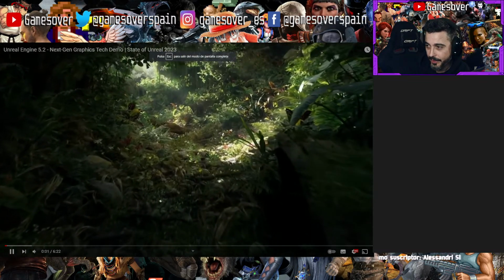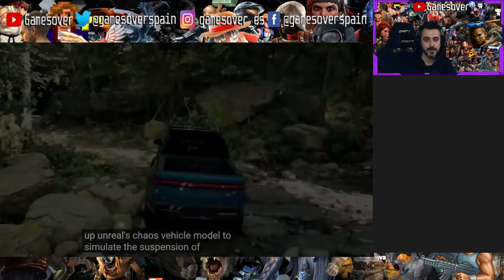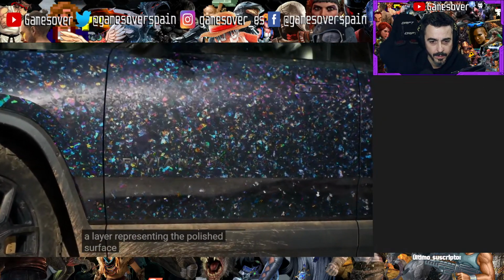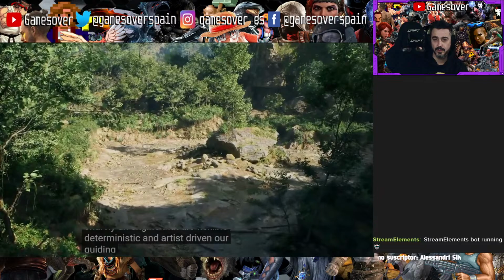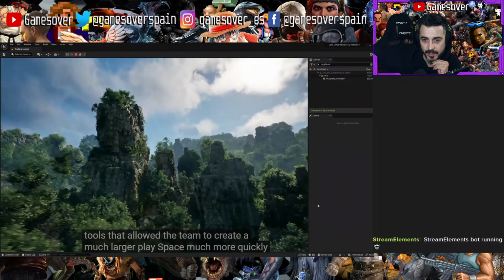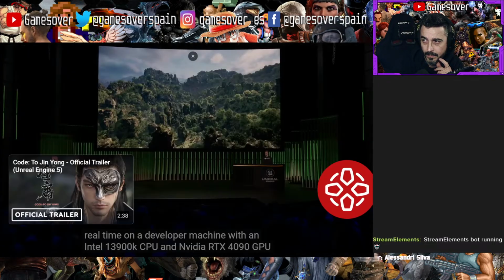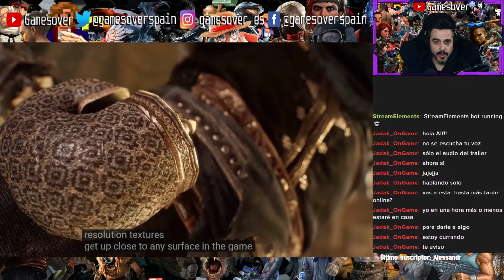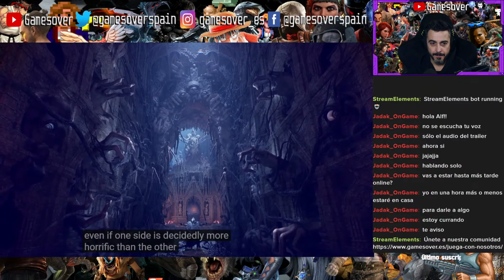DEMOS UNREAL ENGINE 5 ​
Bienvenidxs a Gamesover.  En este canal comparto mis aventuras como videojugador. Estoy abierto a colaboraciones y a jugar con más gente siempre. Gracias por tu visita.

Mi PC:
i7 3770 @3.4Ghz
Placa ASUS P8Z68-V PRO GEN3
16gb DDR3 1600Mhz RAM
Msi RTX 2060 Gaming Z 6Gb